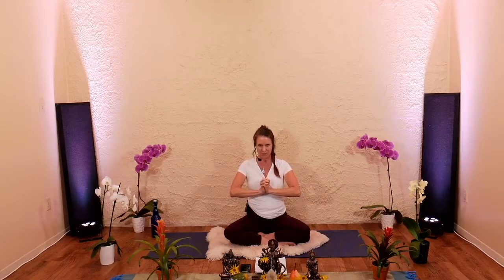Durga Yoga Class Preview | Embodiment of the Divine | A Course on the Deities of India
We'll let you you know when new videos are posted.